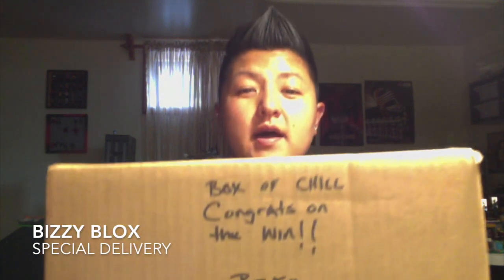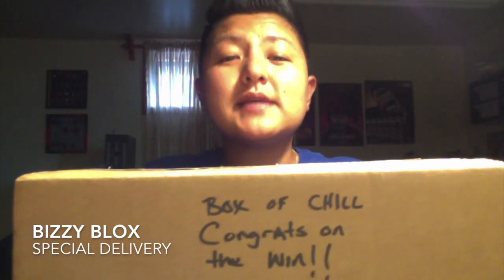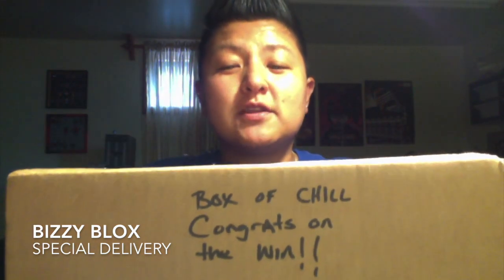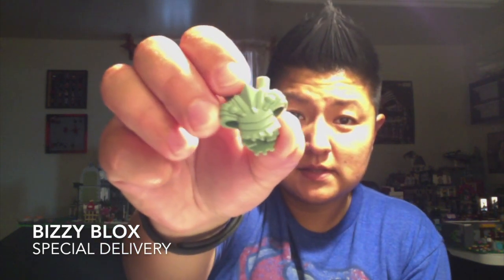Lego Haul Special Delivery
My website is up and running.  Check it out at bizzyblox.com
Don’t forget to sign up for my email newsletter for special deals and news about my Bricklink store!

Zero tolerance for spam, harassment, racism, sexism, foul language, and cyber bullying.  please try and keep it clean for everyone!

Visit my Bricklink store for your chance to win on "Spin the Bottle"